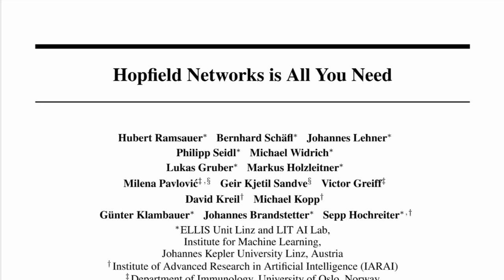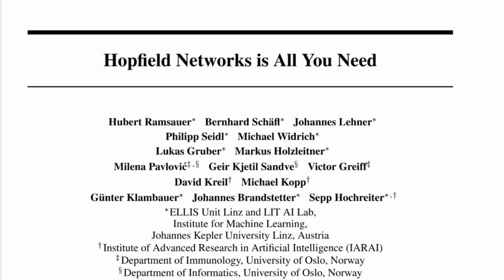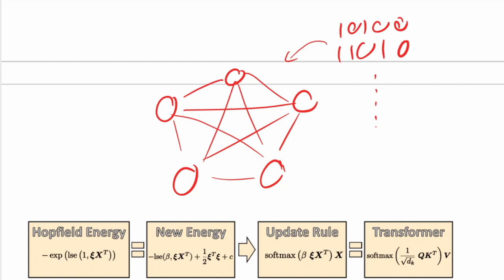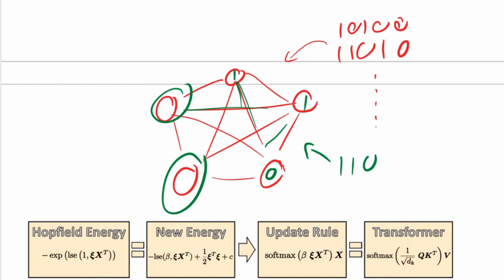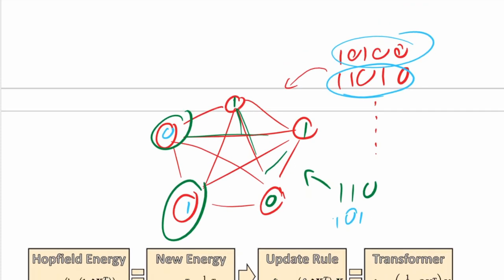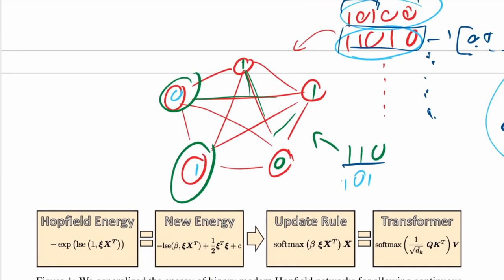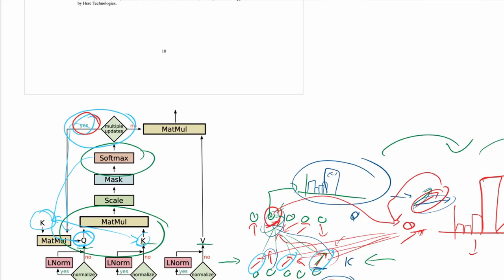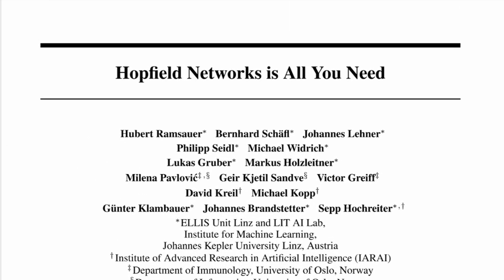Hopfield Networks is All You Need (Paper Explained)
Hopfield Networks are one of the classic models of biological memory networks. This paper generalizes modern Hopfield Networks to continuous states and shows that the corresponding update rule is equal to the attention mechanism used in modern Transformers. It further analyzes a pre-trained BERT model through the lens of Hopfield Networks and uses a Hopfield Attention Layer to perform Immune Repertoire Classification.

OUTLINE:
0:00 - Intro & Overview
1:35 - Binary Hopfield Networks
5:55 - Continuous Hopfield Networks
8:15 - Update Rules & Energy Functions
13:30 - Connection to Transformers
14:35 - Hopfield Attention Layers
26:45 - Theoretical Analysis
48:10 - Investigating BERT
1:02:30 - Immune Repertoire Classification

Abstract:
We show that the transformer attention mechanism is the update rule of a modern Hopfield network with continuous states. This new Hopfield network can store exponentially (with the dimension) many patterns, converges with one update, and has exponentially small retrieval errors. The number of stored patterns is traded off against convergence speed and retrieval error. The new Hopfield network has three types of energy minima (fixed points of the update): (1) global fixed point averaging over all patterns, (2) metastable states averaging over a subset of patterns, and (3) fixed points which store a single pattern. Transformer and BERT models operate in their first layers preferably in the global averaging regime, while they operate in higher layers in metastable states. The gradient in transformers is maximal for metastable states, is uniformly distributed for global averaging, and vanishes for a fixed point near a stored pattern. Using the Hopfield network interpretation, we analyzed learning of transformer and BERT models. Learning starts with attention heads that average and then most of them switch to metastable states. However, the majority of heads in the first layers still averages and can be replaced by averaging, e.g. our proposed Gaussian weighting. In contrast, heads in the last layers steadily learn and seem to use metastable states to collect information created in lower layers. These heads seem to be a promising target for improving transformers. Neural networks with Hopfield networks outperform other methods on immune repertoire classification, where the Hopfield net stores several hundreds of thousands of patterns. We provide a new PyTorch layer called "Hopfield", which allows to equip deep learning architectures with modern Hopfield networks as a new powerful concept comprising pooling, memory, and attention. GitHub: this https URL

Authors: Hubert Ramsauer, Bernhard Schäfl, Johannes Lehner, Philipp Seidl, Michael Widrich, Lukas Gruber, Markus Holzleitner, Milena Pavlović, Geir Kjetil Sandve, Victor Greiff, David Kreil, Michael Kopp, Günter Klambauer, Johannes Brandstetter, Sepp Hochreiter

Bitcoin (BTC): bc1q49lsw3q325tr58ygf8sudx2dqfguclvngvy2cq
Ethereum (ETH): 0x7ad3513E3B8f66799f507Aa7874b1B0eBC7F85e2
Litecoin (LTC): LQW2TRyKYetVC8WjFkhpPhtpbDM4Vw7r9m